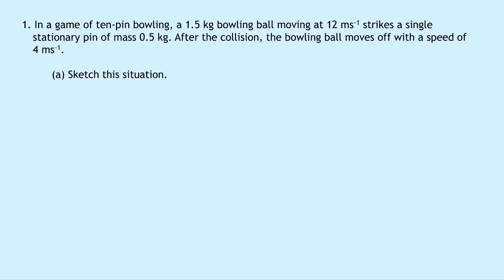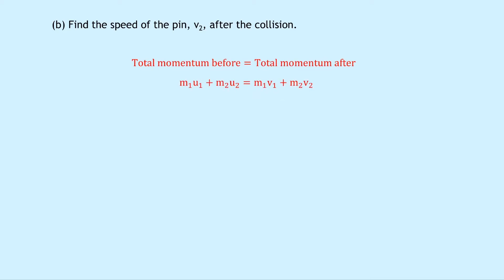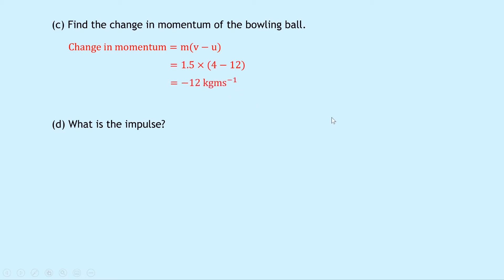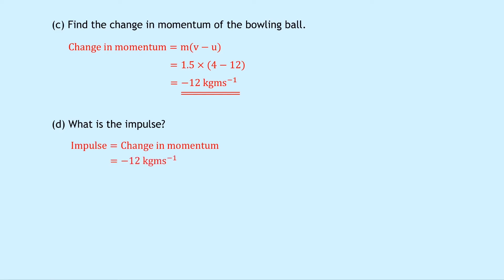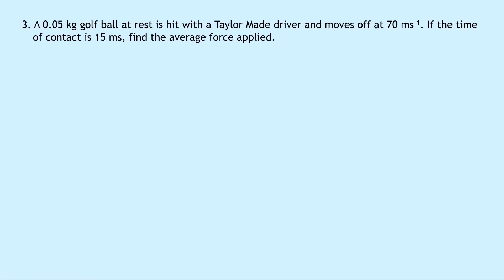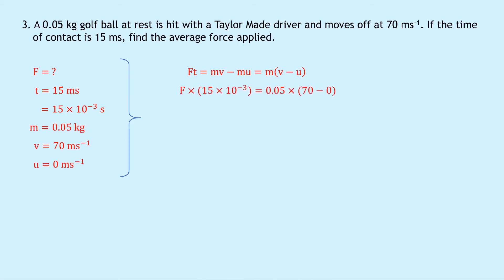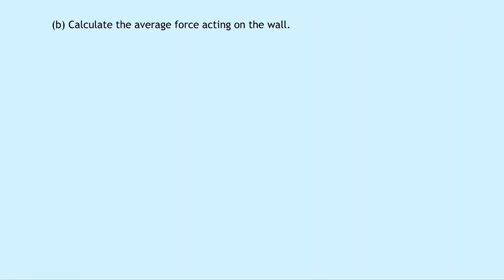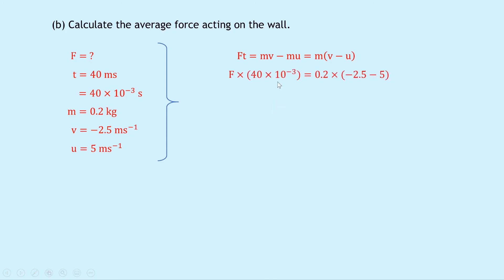Higher Physics | Our Dynamic Universe | Impulse & Change in Momentum | WORKED EXAMPLES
In this video, I go over some worked examples showing you how to answer questions on impulse and change in momentum from the Our Dynamic Universe topic of the Higher Physics course.